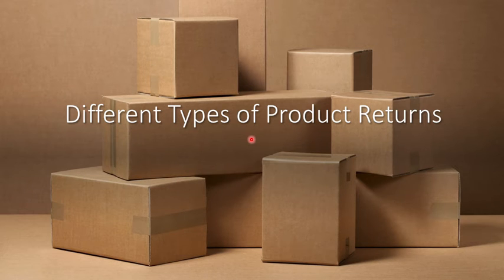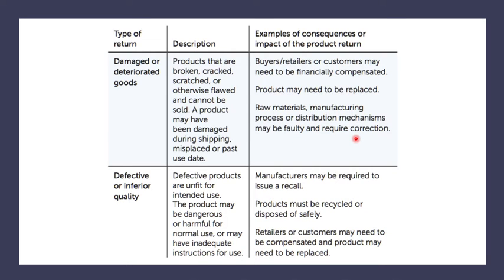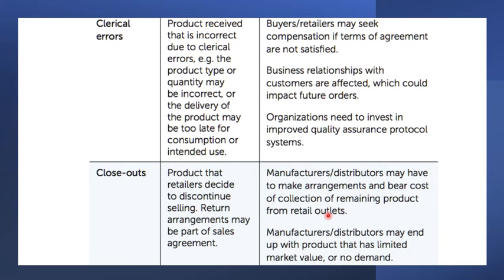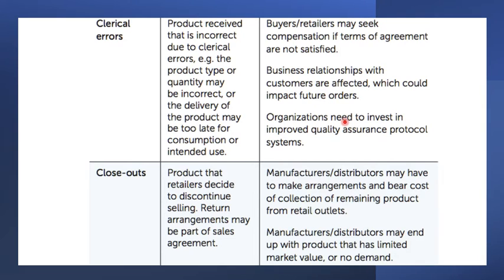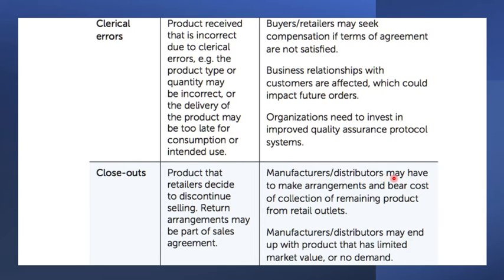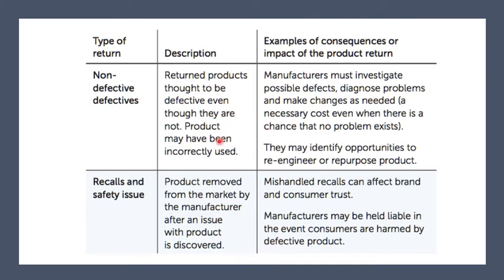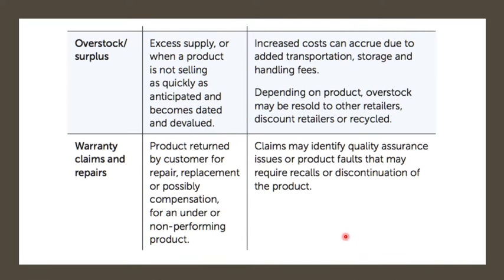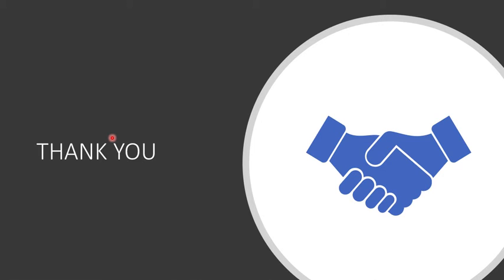Different types of Product Return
Products returned by customers that were deemed not suitable, which have not been used, and are still in original packaging are often just returned to inventory. However, organizations experience different types of product returns, depending on the type of product and situation. For example, companies that produce goods on demand (that is, only once a customer order is received), will likely process returns related to maintenance, repair and recycling. Companies that produce an inventory of products are more likely to experience all types of returns. Table 2�1 provides an overview of different types of product returns.